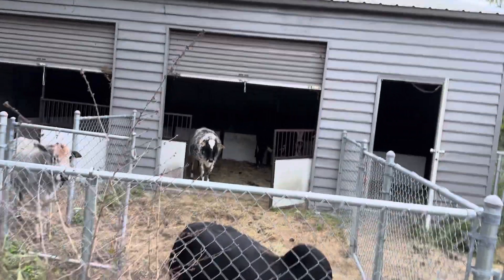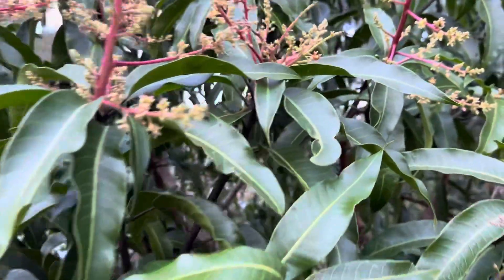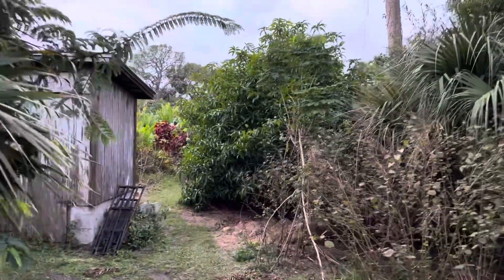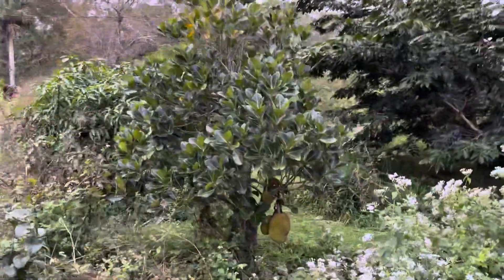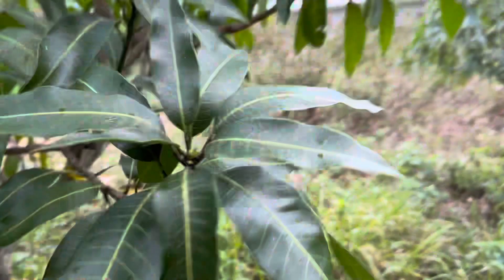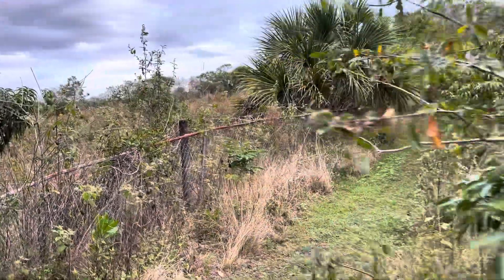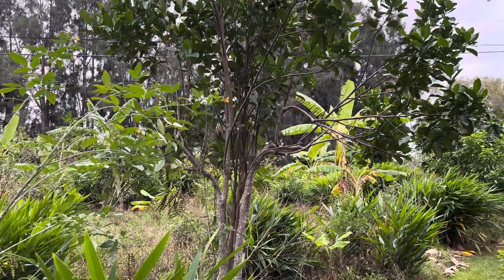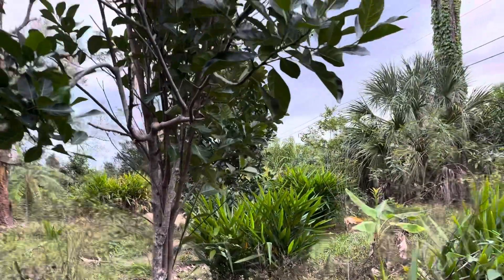Natural Farming Tropical Fruit Trees-Winter Solstice-Jackfruit & Mango flowers & Fruit - 12/21/2023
In this video I discuss how we naturally farm rare tropical fruit trees and look at some of our flowering and fruiting Jackfruit and Mango trees

I discuss how to do a natural farming of Florida tropical fruit trees

I discuss soil health farm management, soil compaction, living orchard floor nutrient cycling and plant disease and plant natural defense to ward off disease

I look at miniature zebu and discuss our farms fertility

I am Erica Dale and this is Frog Valley Tropical Fruit Farm and this is Natural Farming in Vero Beach, Florida🐸